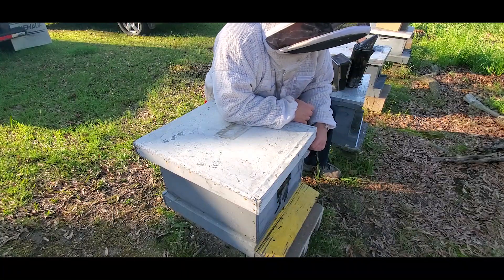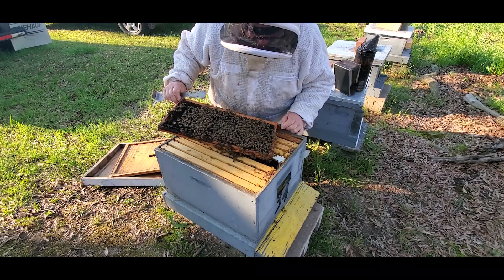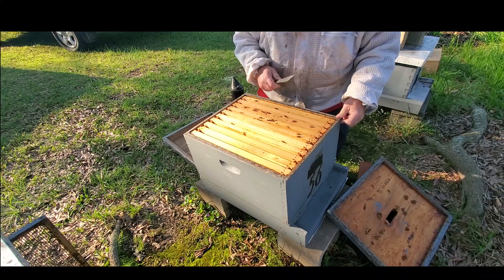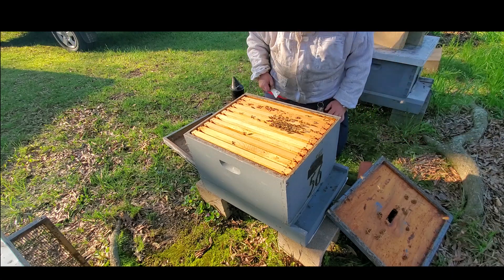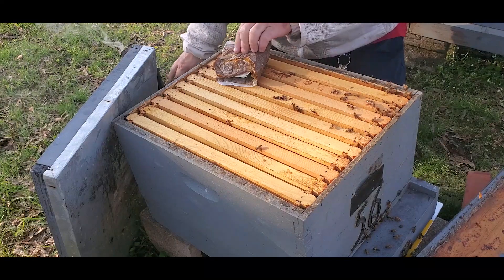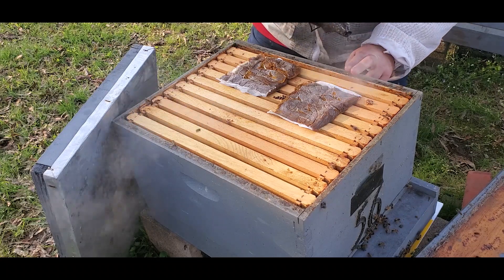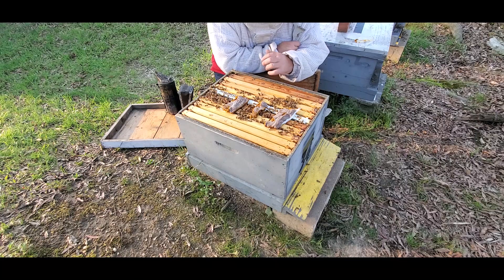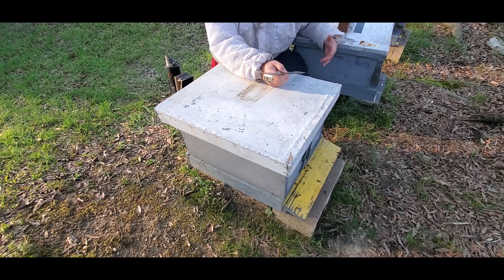checking 2 swarms a week later for eggs and brood.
i come back a week after catching these swarms and remove the excluders and check for eggs and larvae.